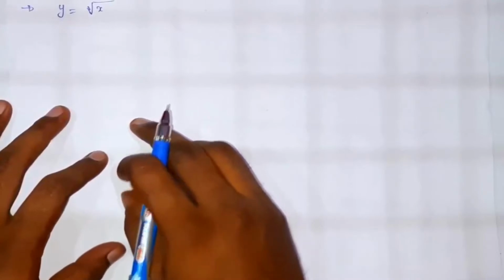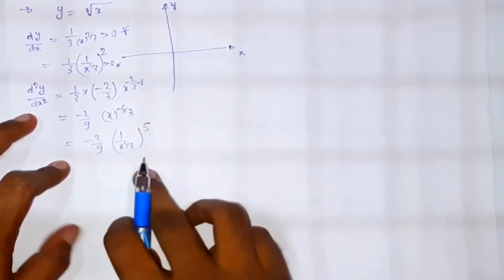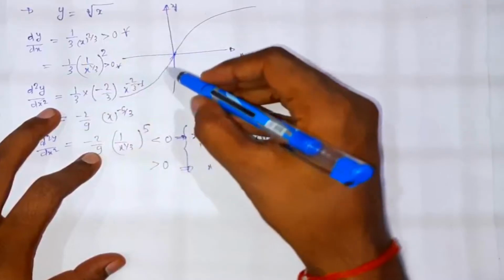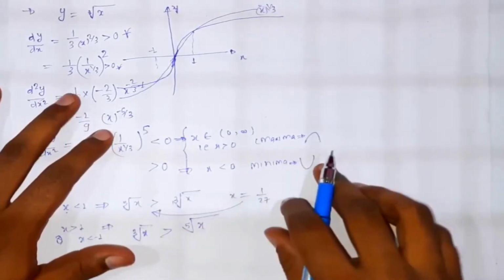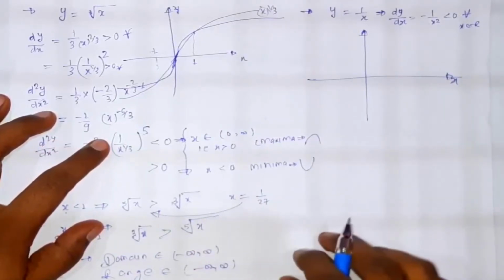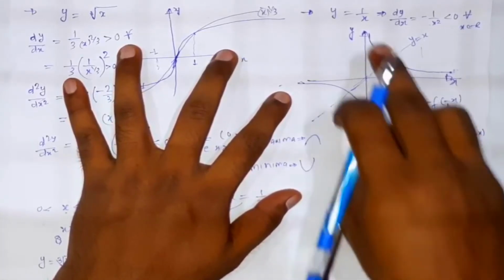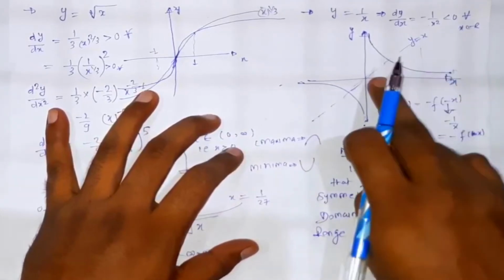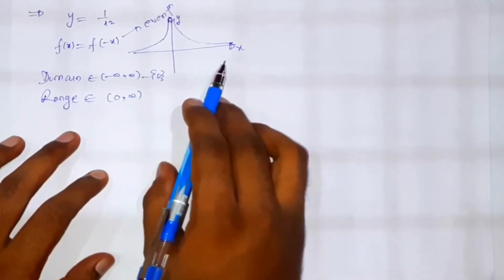Function T17 ( cube root, reverse function)